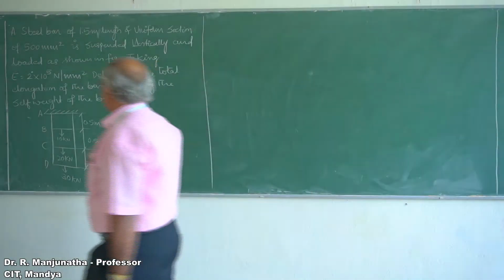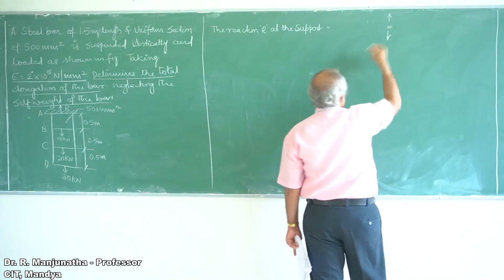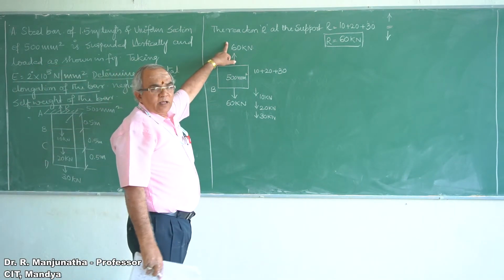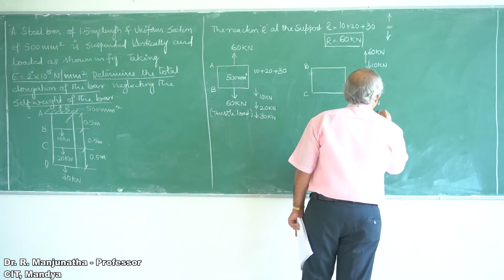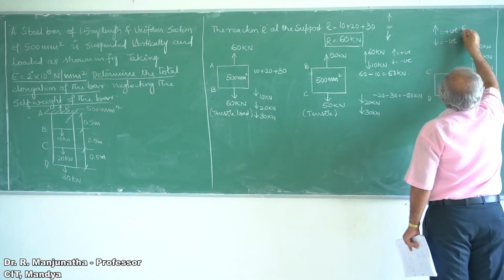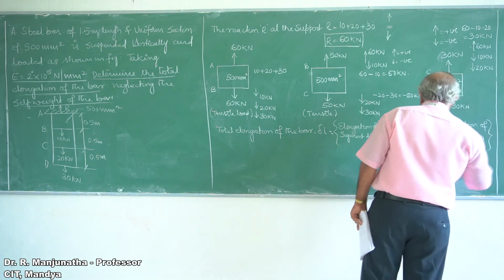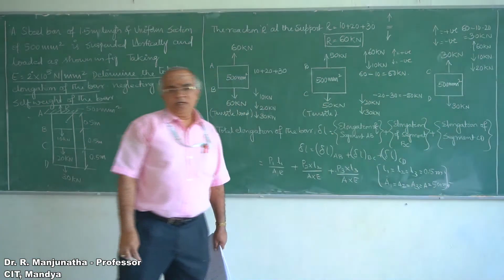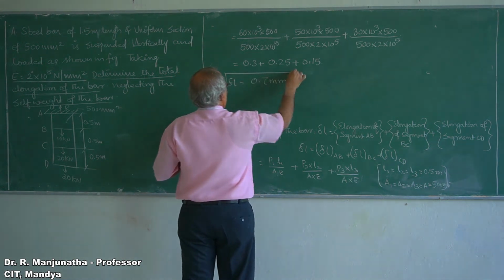29 P 1 24